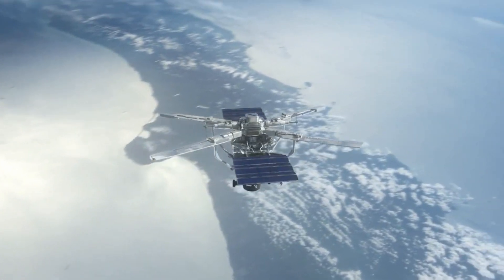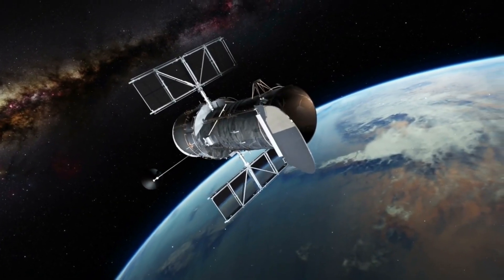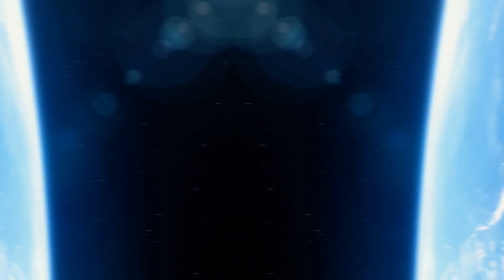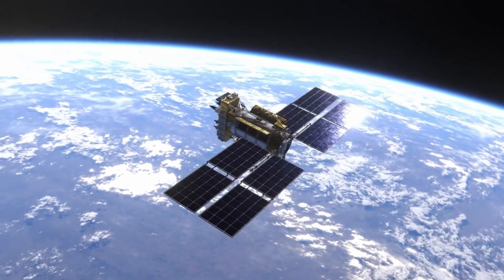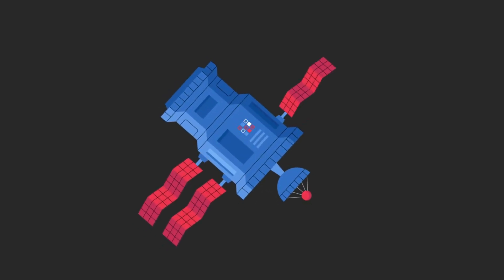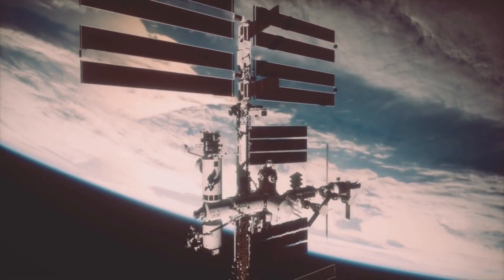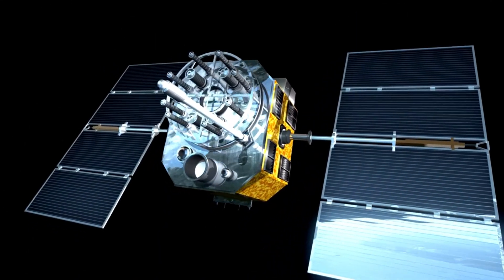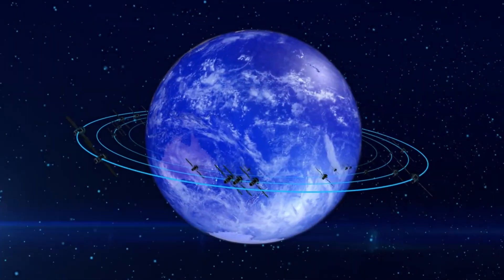How Do Satellites Orbit Earth: Mind-Blowing Facts!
How do satellites orbit Earth? This video unveils the mind-blowing facts behind the orbital mechanics and technology that keep satellites in their paths. You'll learn about the forces at play, the engineering marvels, and the fascinating science that allows satellites to remain in space.

Whether you're a space enthusiast or simply curious about how our modern world functions, this video will provide you with comprehensive insights. From geostationary orbits to low Earth orbits, discover how satellites make our communication, navigation, and observation possible.

Dive into the intriguing world of space technology and understand the critical role satellites play in our daily lives.

Don't miss out on this exciting journey through space science!